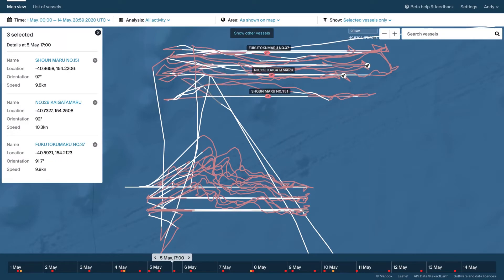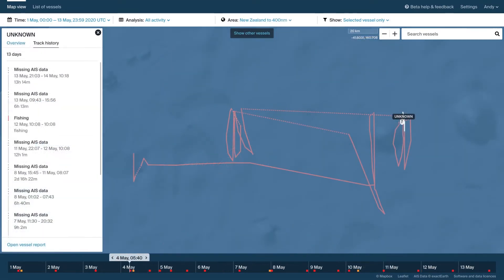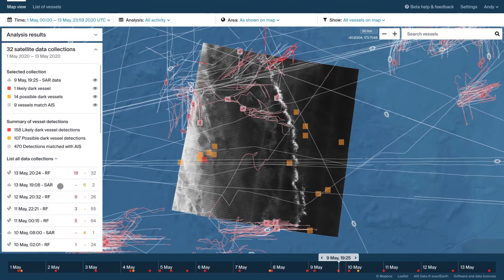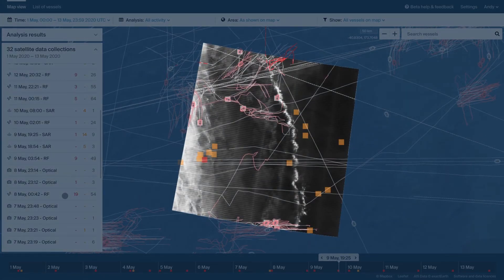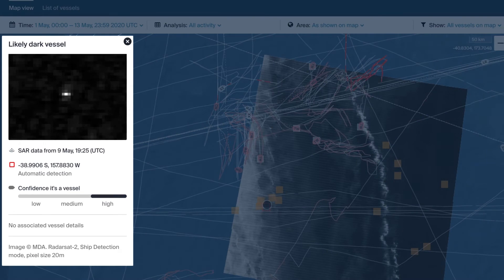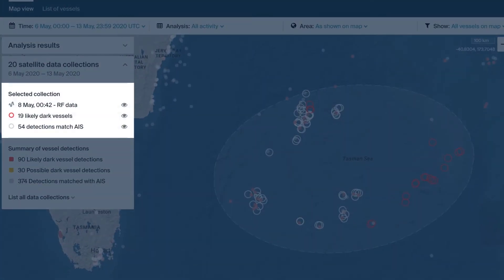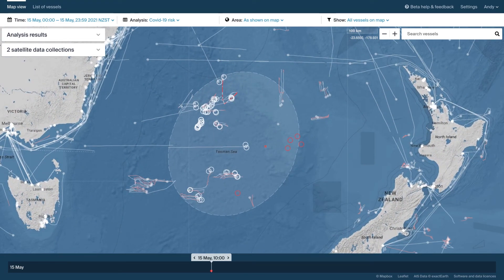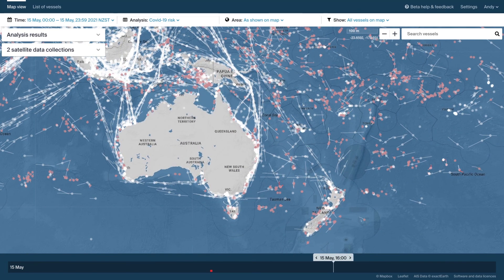Uncover hidden maritime activity with Starboard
Starboard helps nations tackle complex maritime challenges, ranging from risk assessing arriving vessels to detecting illegal fishing and uncovering non-reporting dark vessels.

This demo shows how customers can better direct assets at sea, and gather more intelligence per dollar, by combining multiple sources of satellite data in one, secure and collaborative web-based platform.